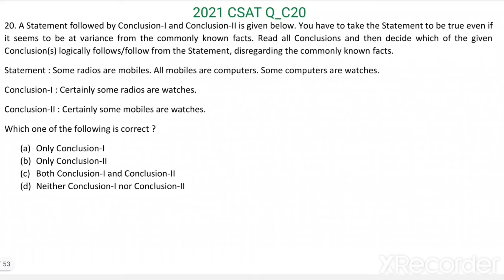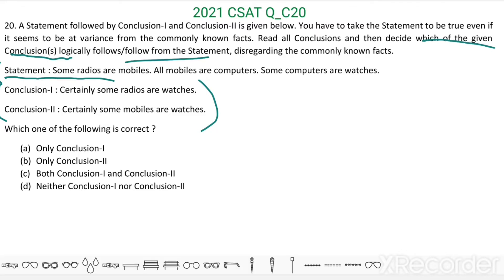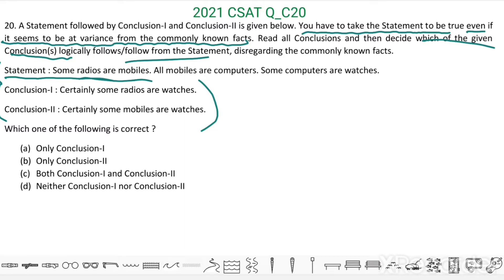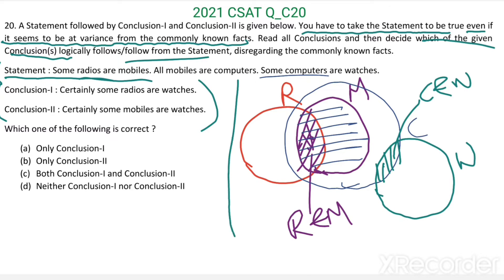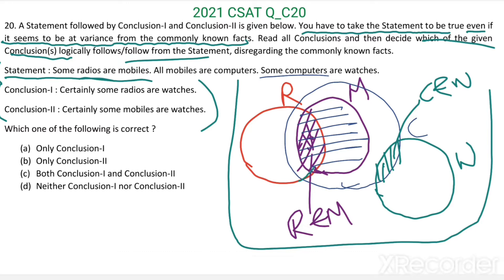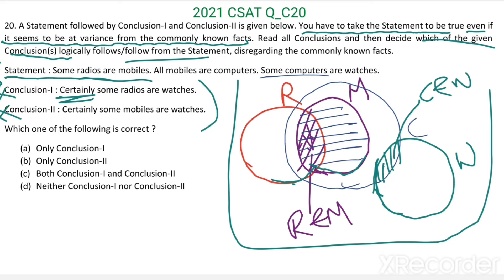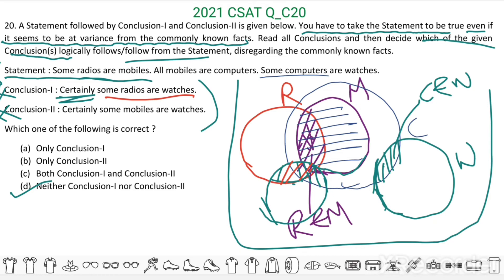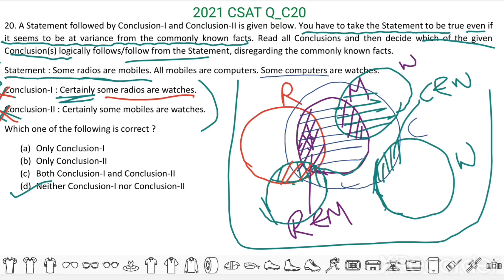2021_IAS_Qn20. Statement : Some radios are mobiles. All mobiles are computers. Some computers .....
A Statement followed by Conclusion-I and is given below. You have to take the Statement to be true even if it seems to be at variance from the commonly known facts. Read all Conclusions and then decide which of the given Conclusion(s) logically follows/follow from the Statement, disregarding the commonly known facts.
Statement : Some radios are mobiles. All mobiles are computers. Some computers are watches.
Conclusion-I : Certainly some radios are watches.
Conclusion-II : Certainly some mobiles are watches.
Which one of the following is correct ?
(a)    Only Conclusion-I
(b)    Only Conclusion-II
(d)    Neither Conclusion-I nor Conclusion-II